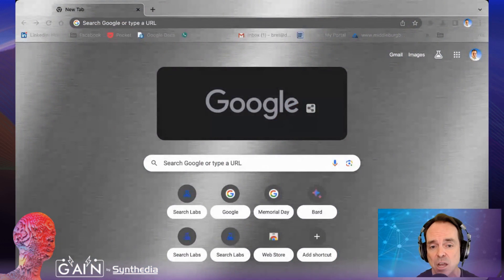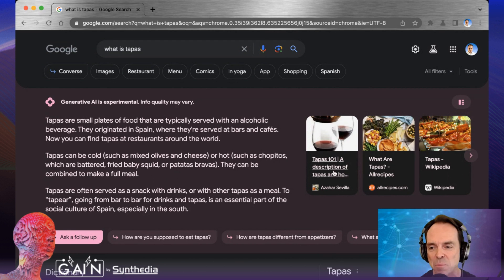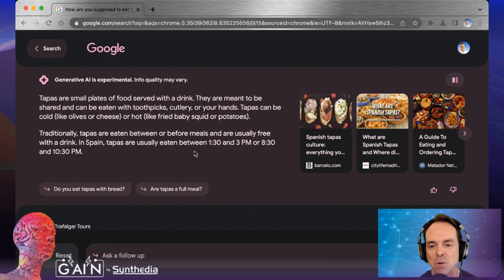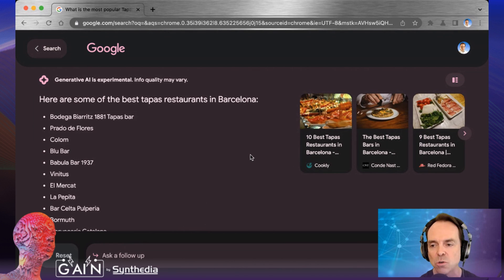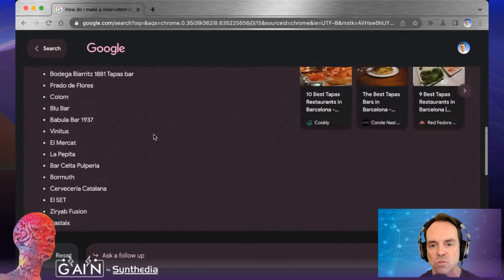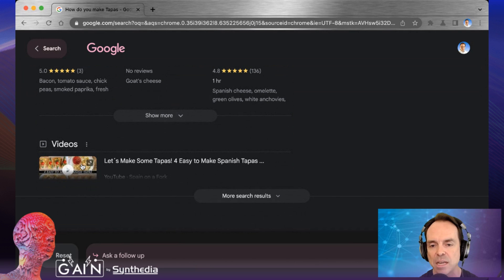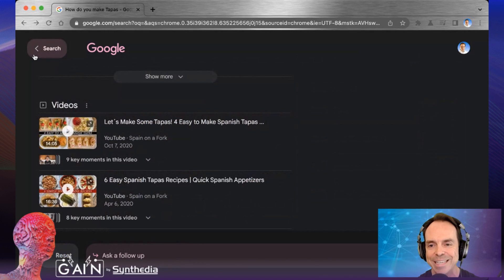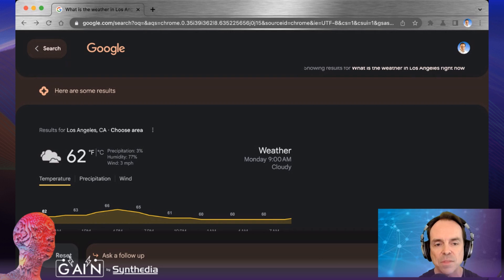Google Search Generative Experience (SGE) - Generative AI Beta Demo Quick Look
Google's Search Generative Experience (SGE) is Google's new search that combines generative AI with a traditional search results. It is Google's answer to Bing Chat and ChatGPT. Since it is in a closed beta, and Synthedia has early access, I created this quick video so you could see how it works.

What do you think? Will you change your search habits to use Google SGE conversational search?

✏️ You can find the full write-up on the app features

0:00 Introduction
0:33 SGE search example
1:33 Follow-up questions with indefinite subjects
2:44 Videos embedded in responses
3:59 Summary and a look forward